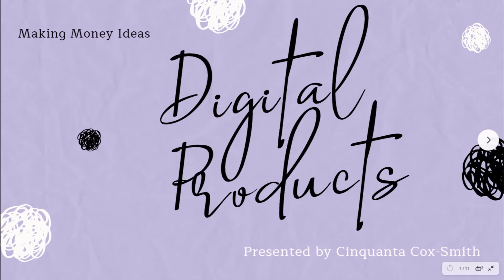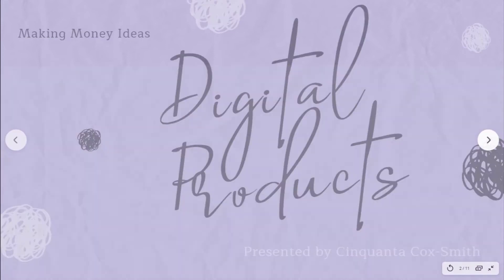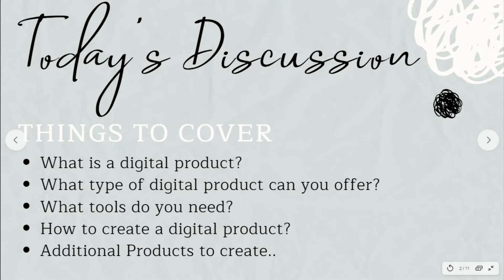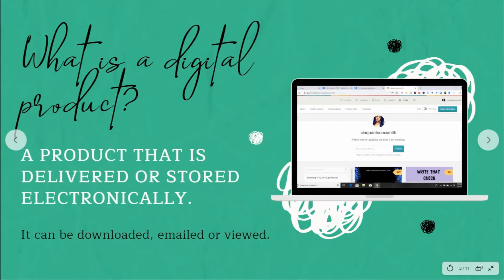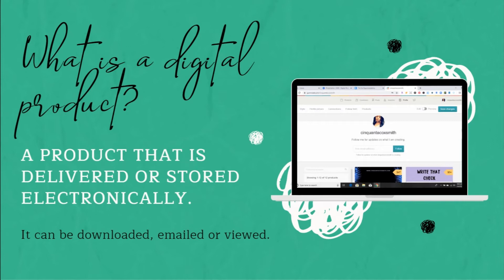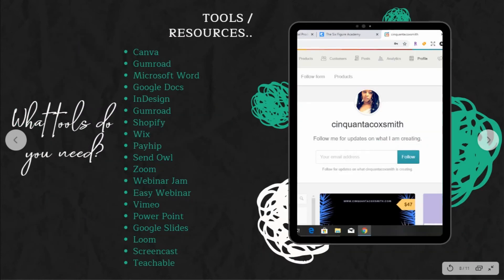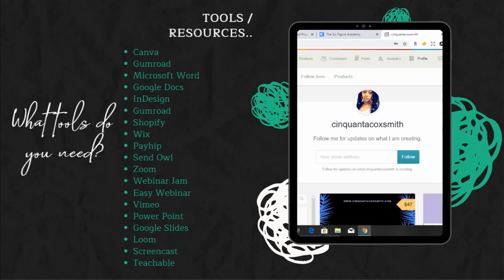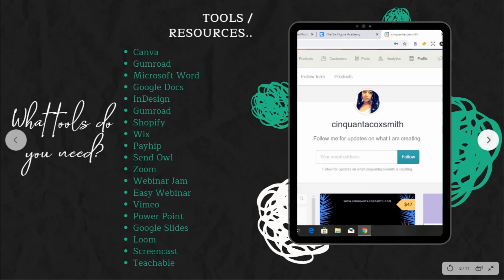Money Making Ideas | Digital Products